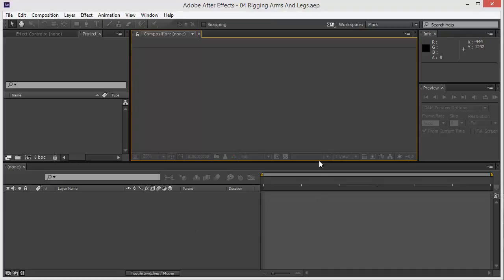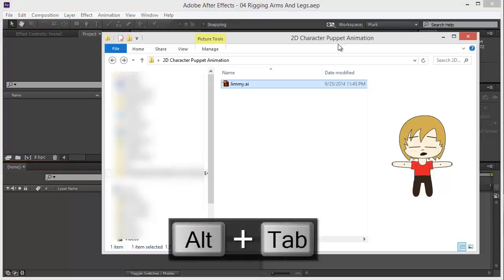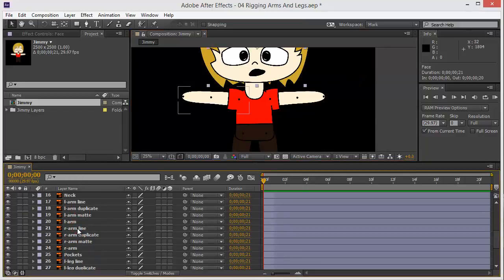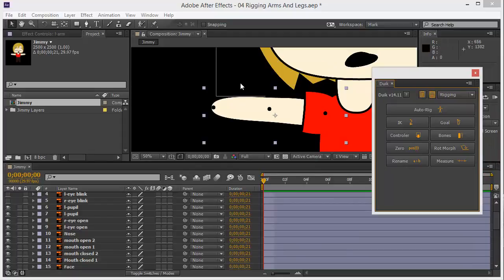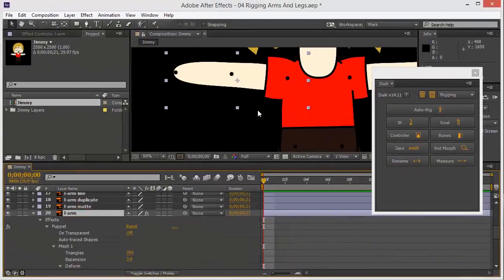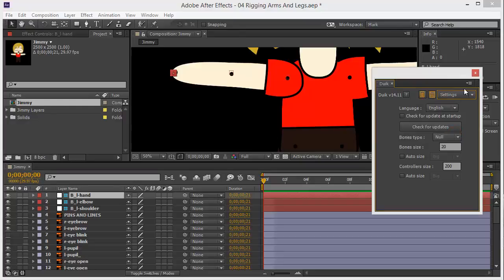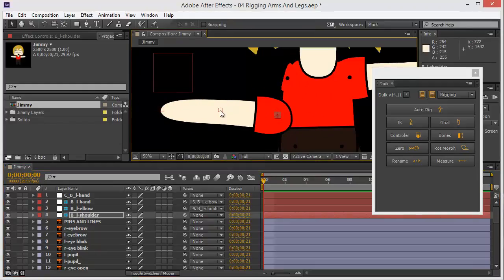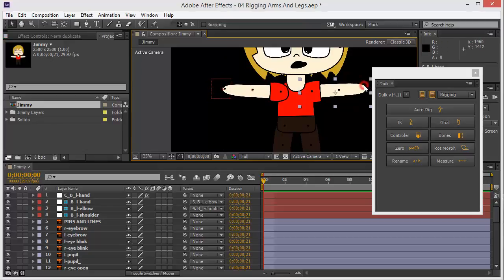001 Rigging The Left Arm